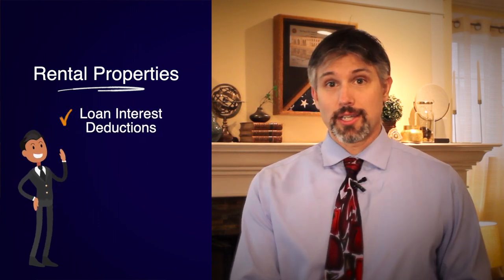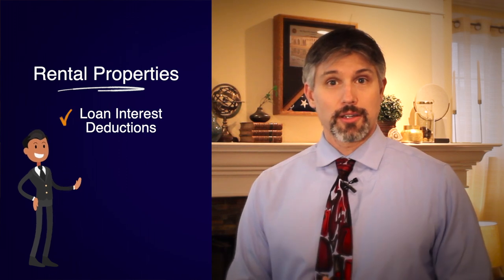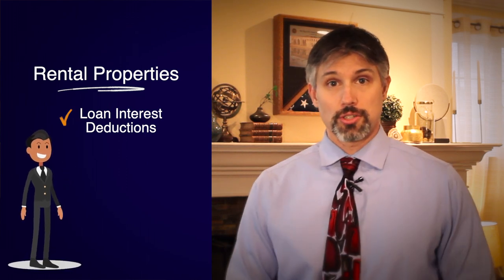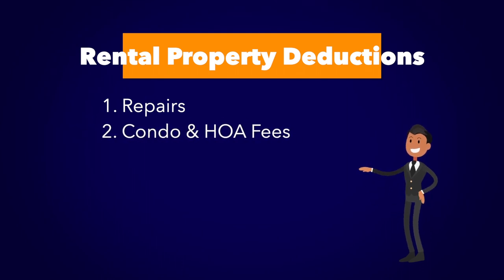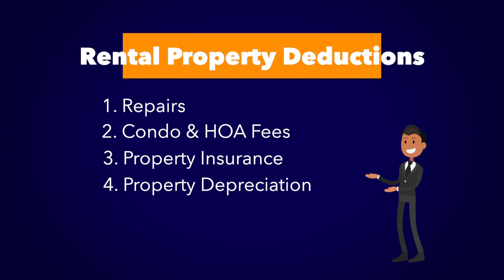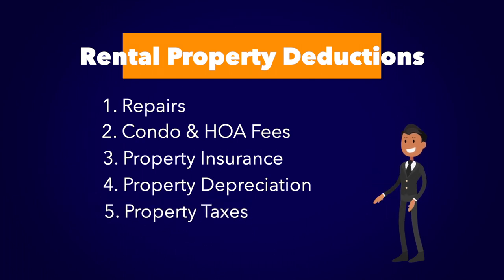Tax Deductions: Investment Rental Properties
Jim Roy of LuxManor Real Estate explains different ways you can get tax deductions on your Investment Rental Property.

7315 Wisconsin Ave. Suite 110W